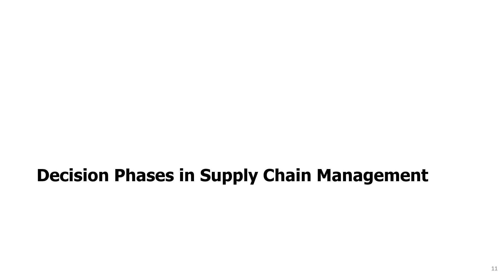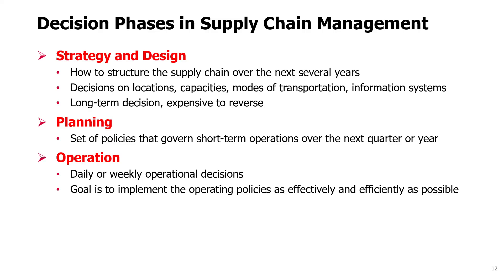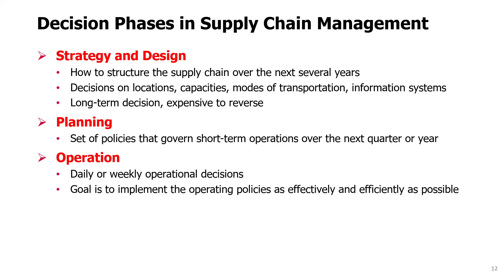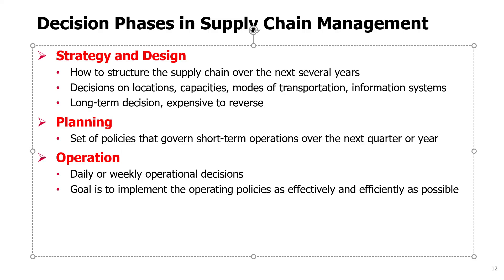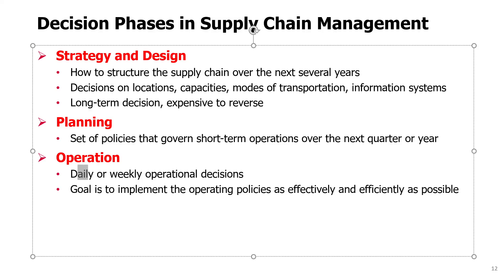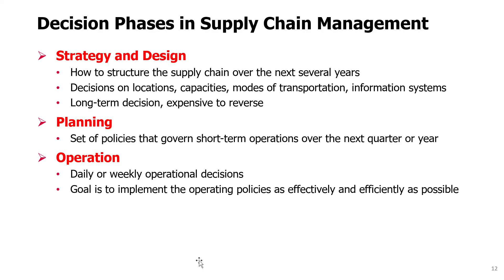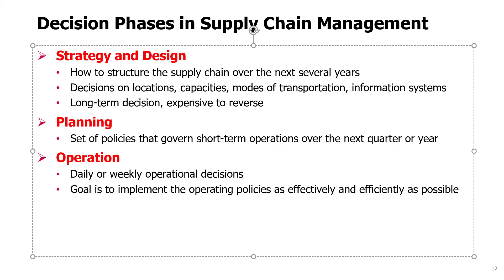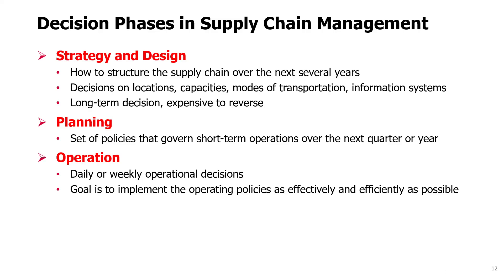SCM Topic 1 - 4. Decision Phases in Supply Chain Management